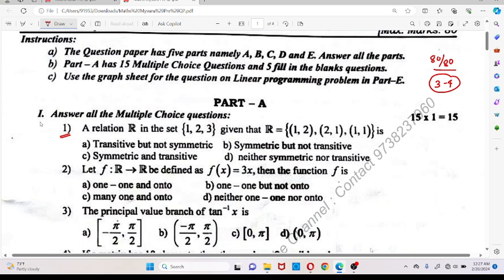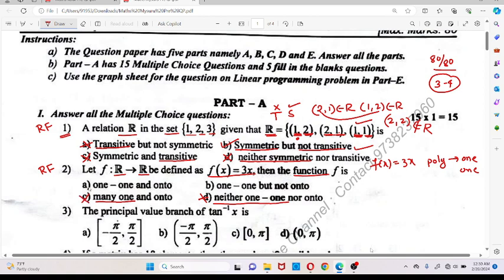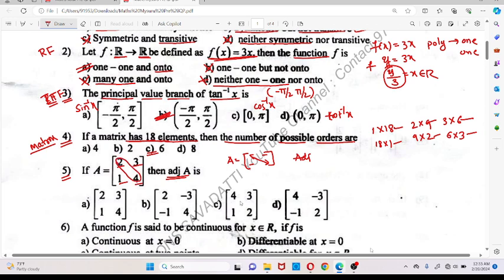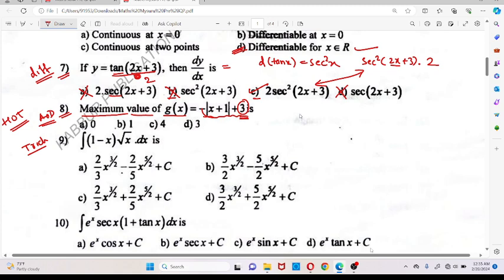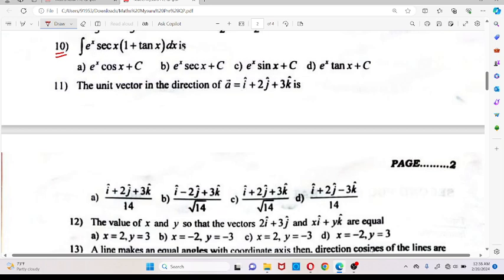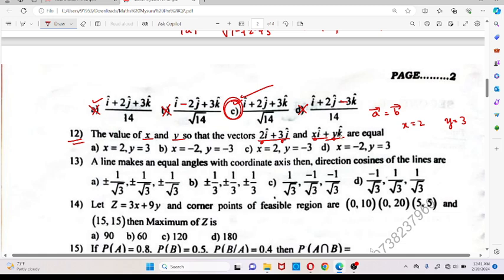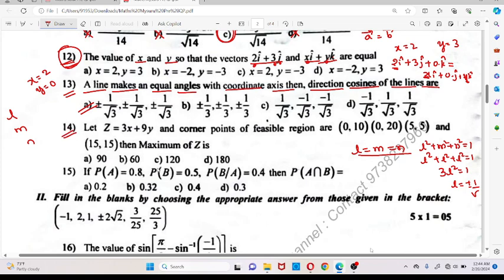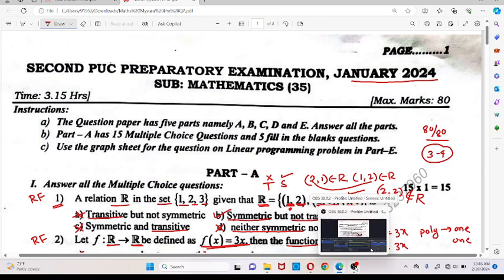class12 preparatory question paper solved mcq's#kcet